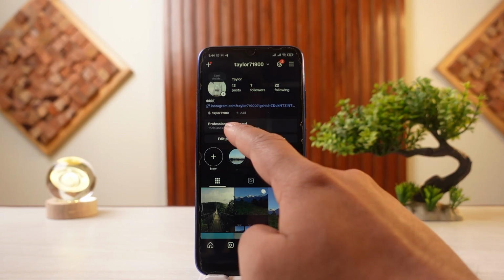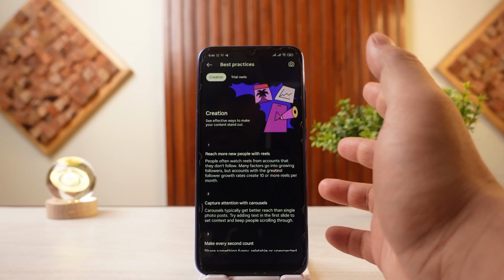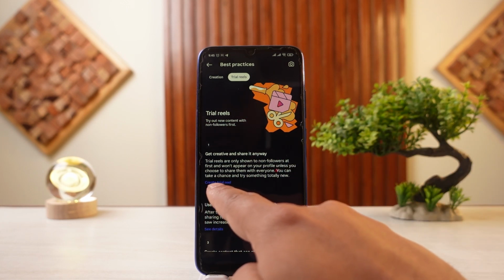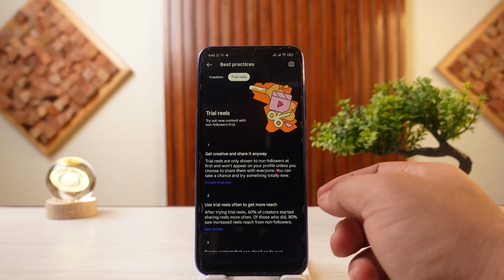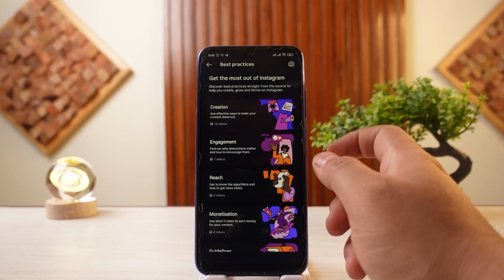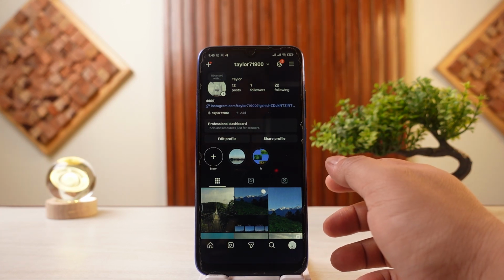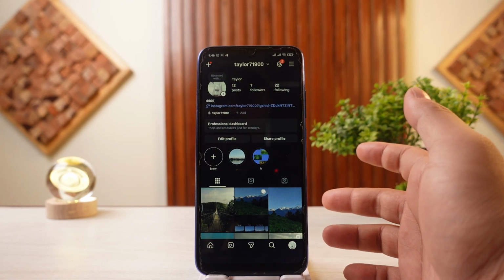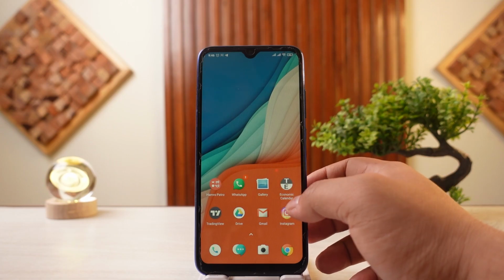How To Fix Instagram Trial Reel Not Available !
If you are unable to post trial reels on Instagram, the feature may not be available for your account yet. In this video, I show you how to fix Instagram Trial Reels not working.

First, check if the trial reel feature is available on your account. Go to your profile, tap the "Professional Dashboard," then select "Best Practices" and look under "Creation." If you see "Trial Reels" there, you can create one from that section.

If you do not see the option, the feature may not be available in your region or for your account type. In some regions, Instagram requires a minimum of 200 followers to access trial reels. If you have fewer than 200 followers, grow your following and check again later.

Additionally, make sure your Instagram app is updated to the latest version. Go to the Play Store or App Store and update the app. After updating, wait a few hours and check again.

If the option still does not appear, the trial reel feature may not yet be rolled out to your account. Instagram often releases features gradually.